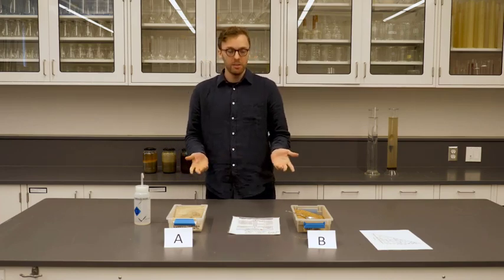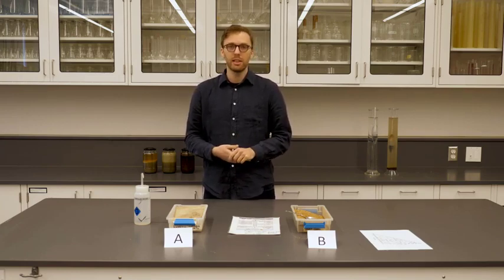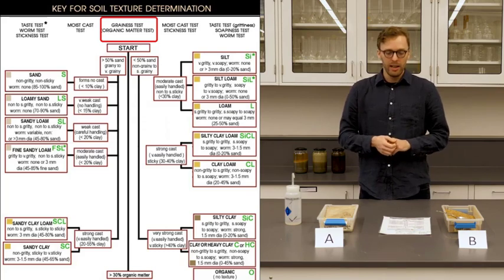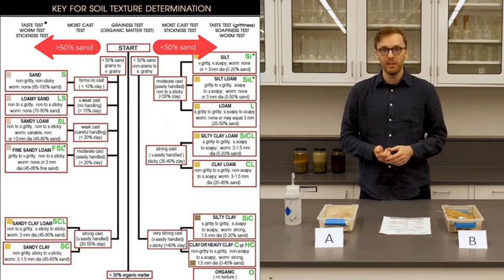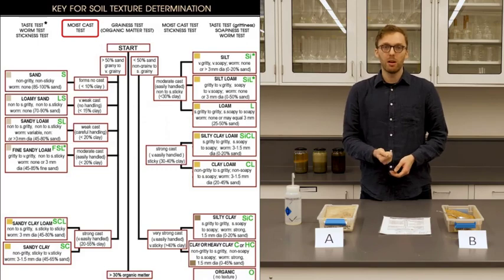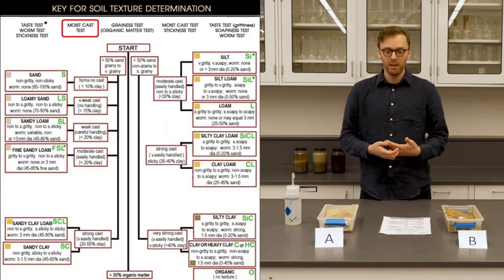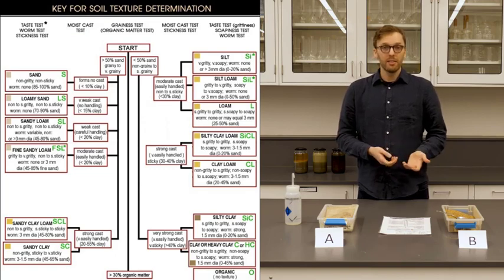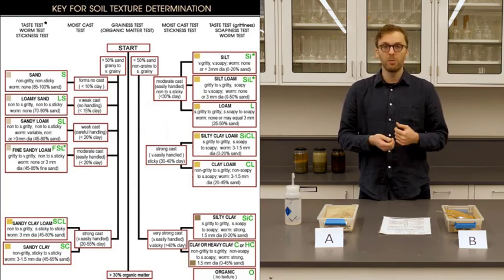Virtual Lab for Week 3 – Soil Texture APBI 200 951 2024S1 2 Introduction to Soil Science